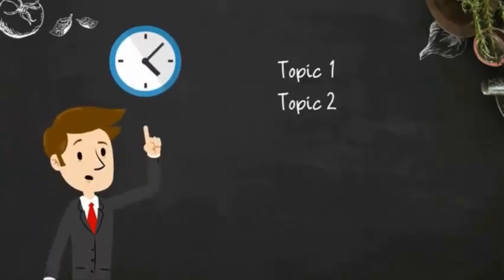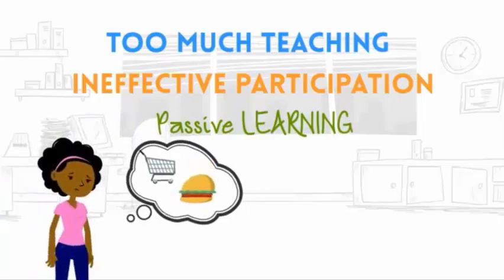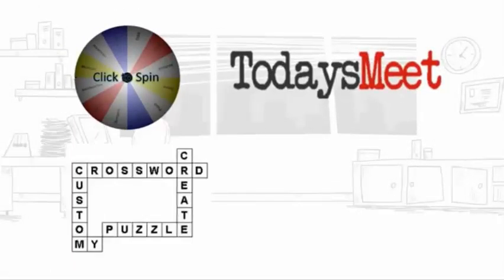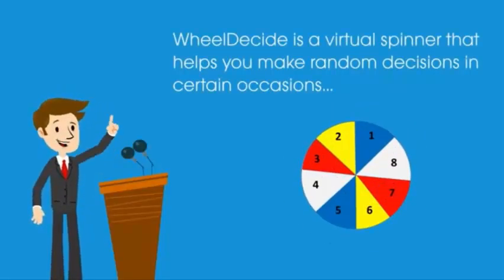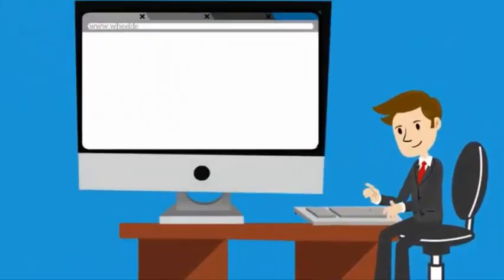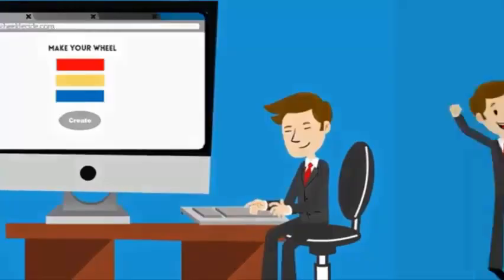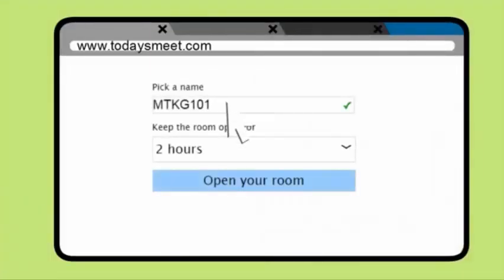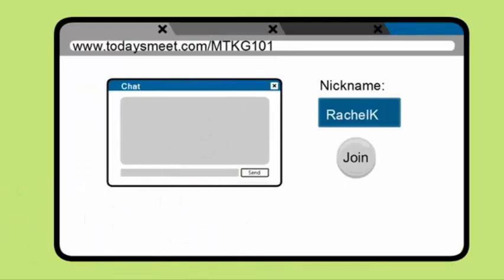How integration of digital tools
How integration of digital tools (e.g. apps etc.) can support student-centered approach, personalization and engagement in learning?